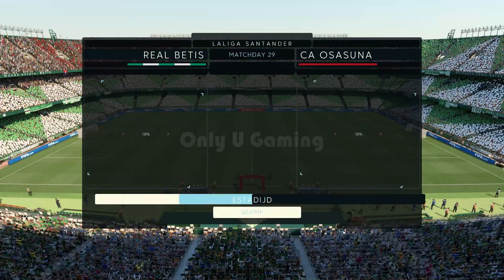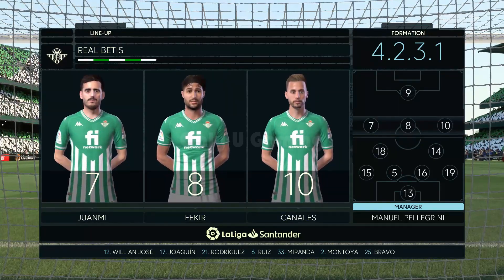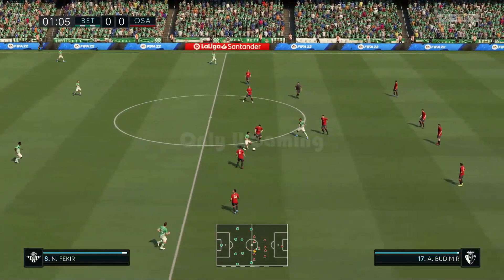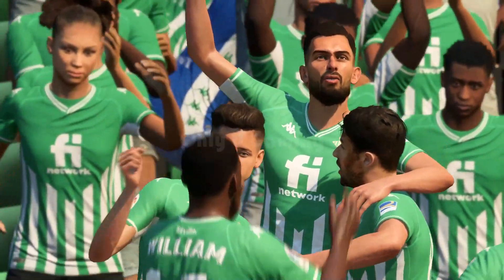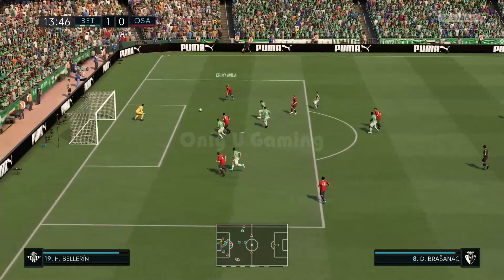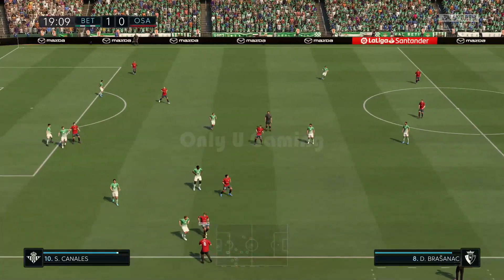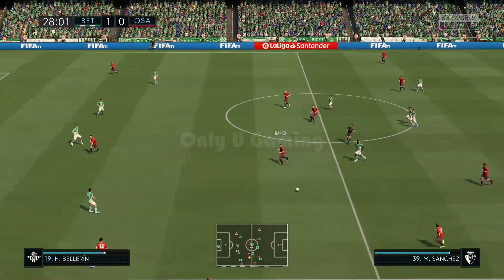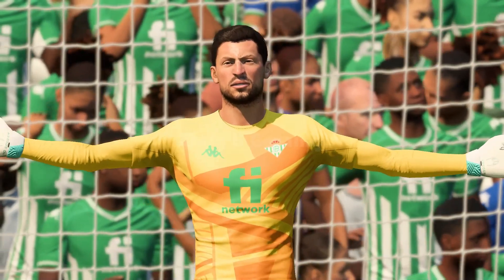FIFA 22 - Real Betis vs Osasuna La Liga Santander 2021/22 Matchday 30 | Next-Gen Gameplay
Real Betis vs OsasunaLa Liga Santander 2021/22 Matchday 30

ABA BANK : 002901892 (Account Number)
PAYGO  : ID45789